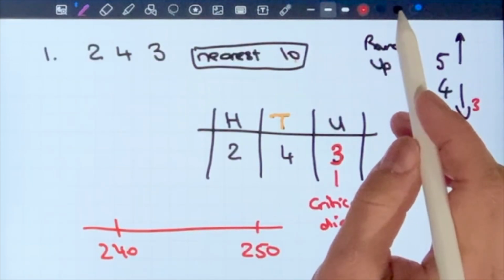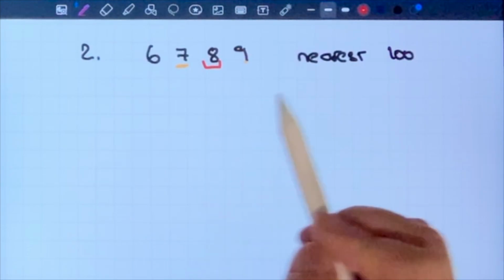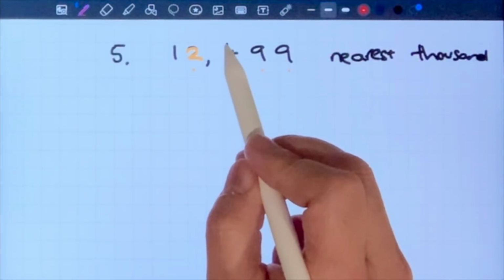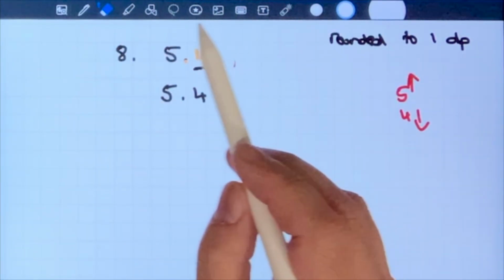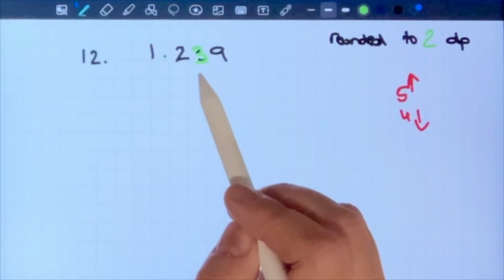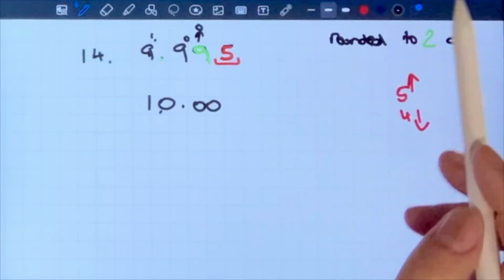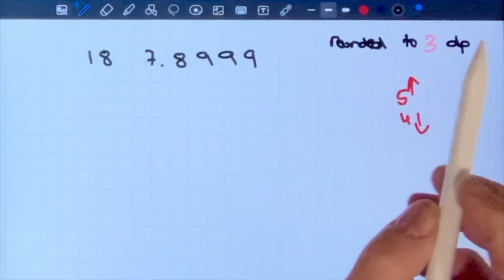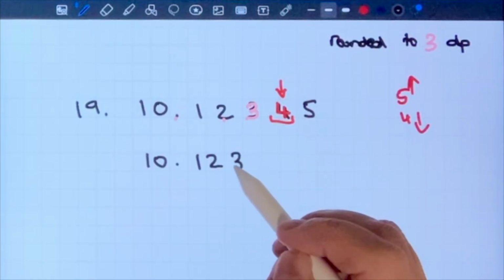ASMR Teaching You Math - Rounding Numbers, with iPad sounds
In today's video I show you how to round numbers to the nearest ten and the nearest hundred, as well as rounding decimals, up to 3 decimal places. Enjoy!